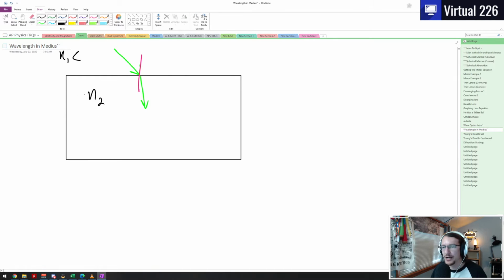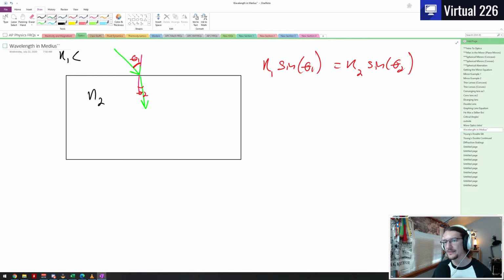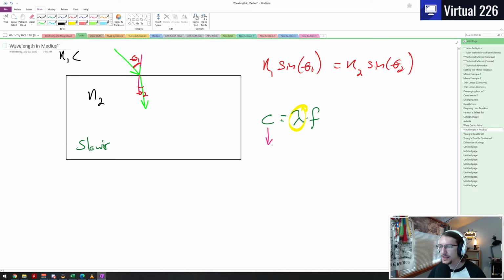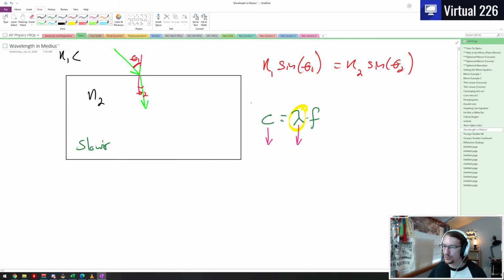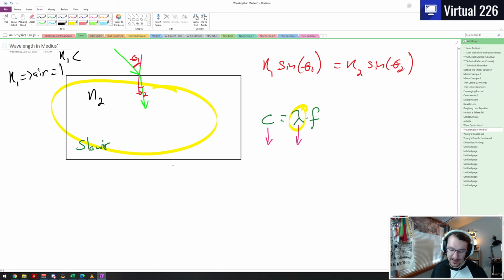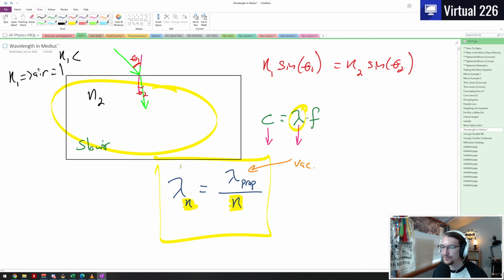AP Physics 2 Optics - Changing Wavelength of Light Vid17